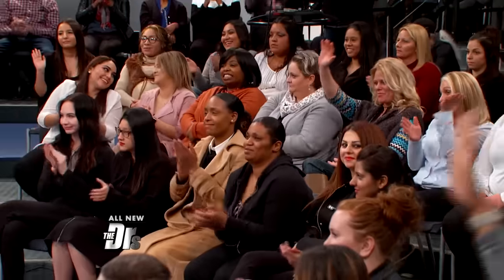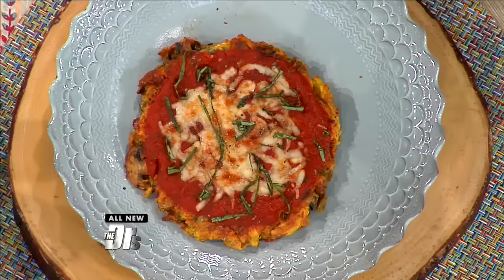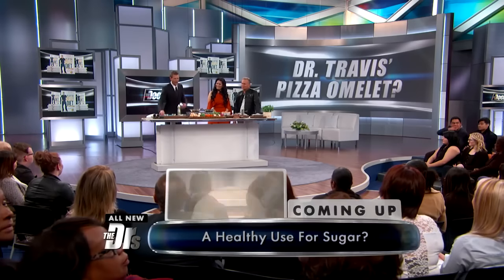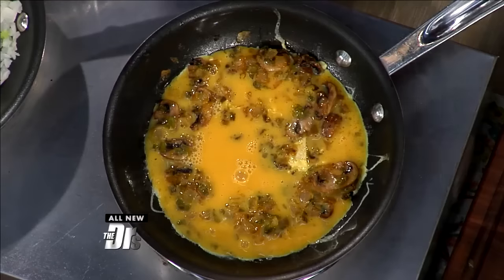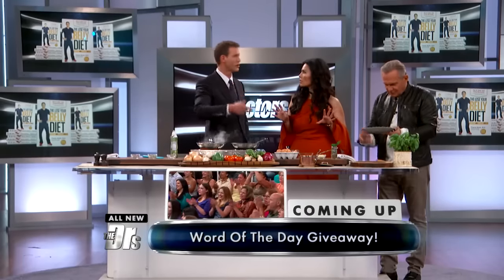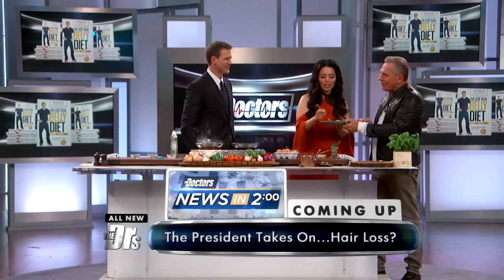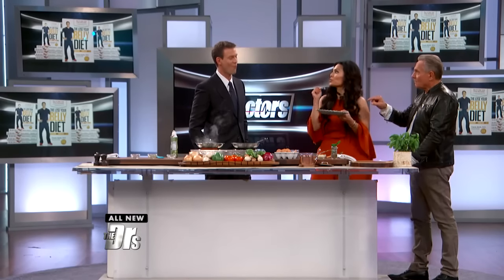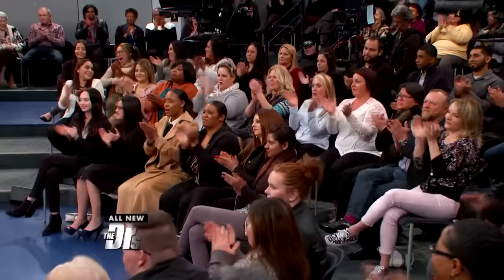Dr. Travis’ Pizza Omelet?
Dr. Travis shares the “Lose Your Belly Diet” pizza omelet recipe. That’s right; your favorite doctor is telling you to eat pizza on your diet!